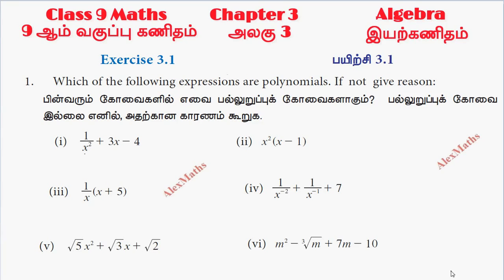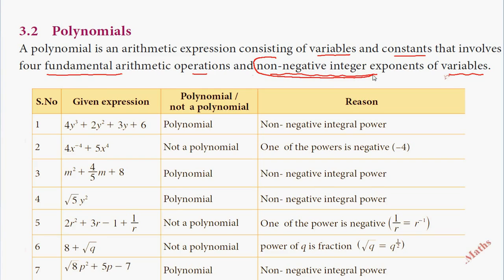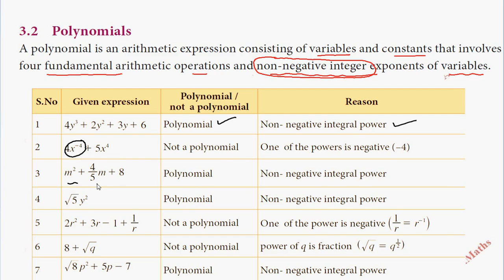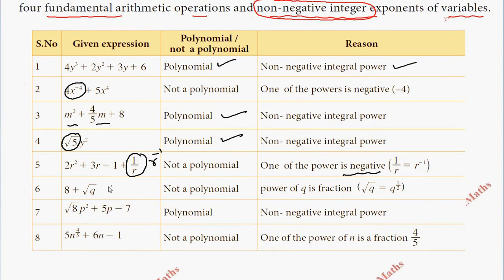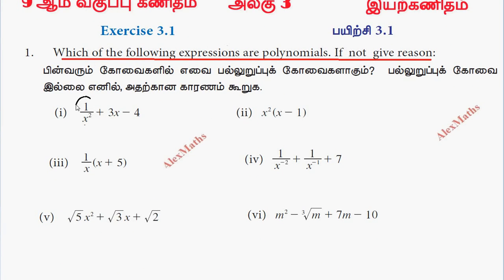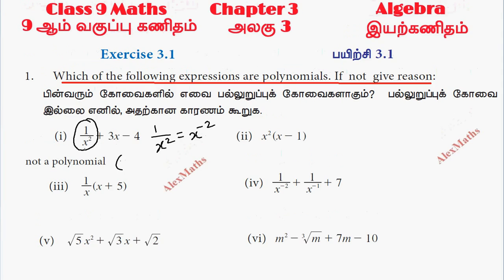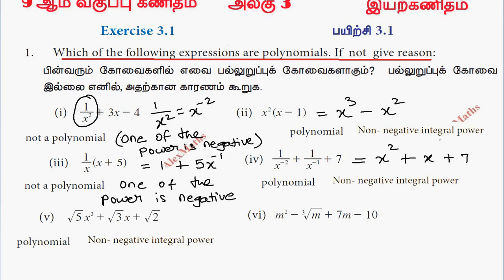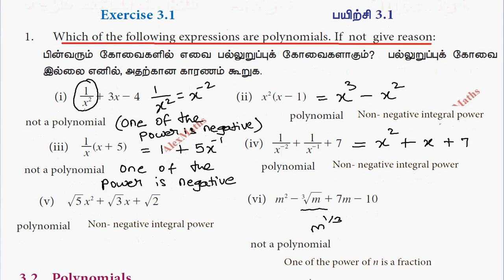Class 9 Maths | Exercise 3.1 Q.No.1 | Algebra | Chapter 3 | Polynomials | Alex Maths